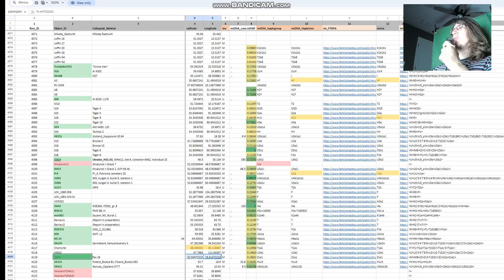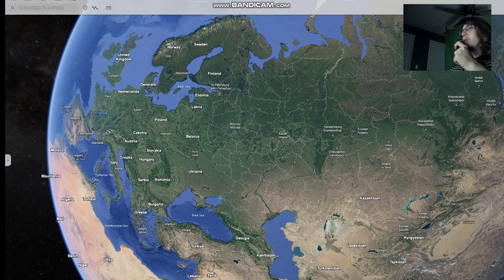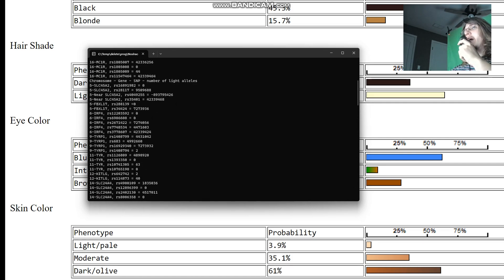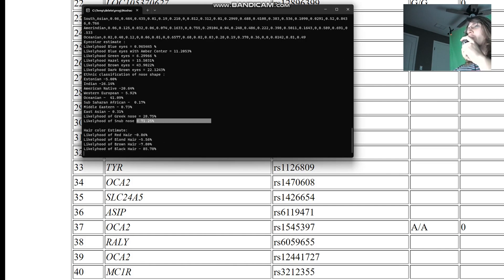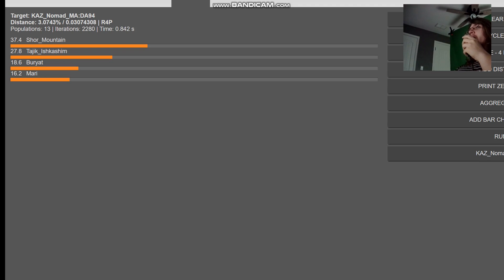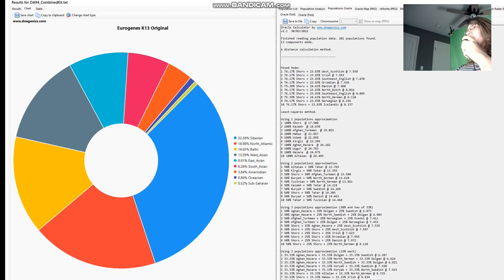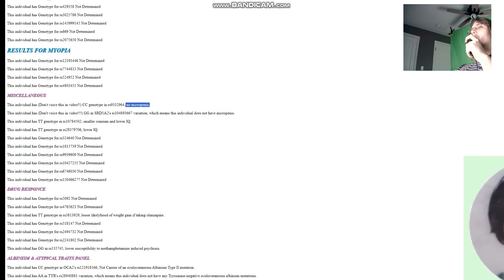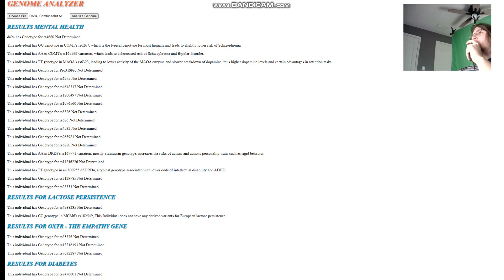DNA + Appearance of Medieval Kazakh (DA94)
NOSHACOT phenotype prediction:
Enter file name: DA94_CombinedKit.txt
Eyecolor estimate :
Ethnic classification of nose shape :
Estonian -5.00%
Indian -26.14%